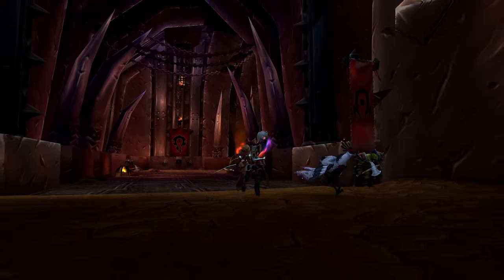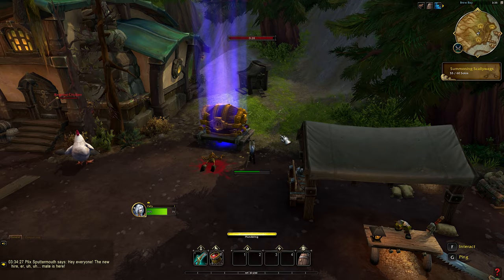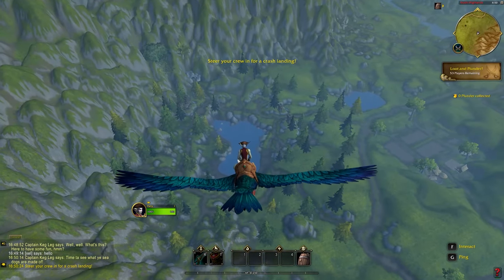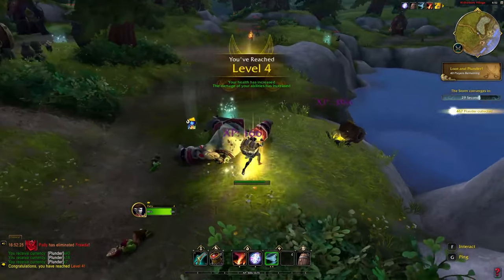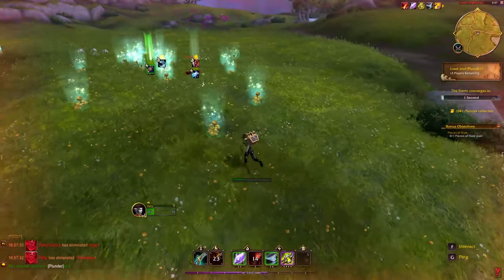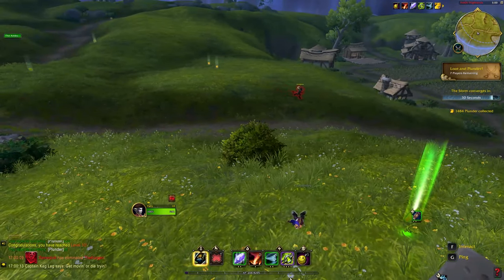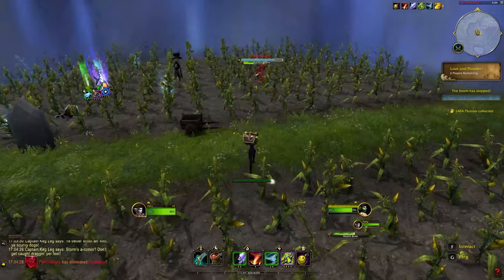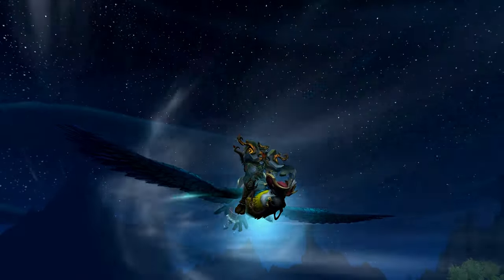WoW - First Look at Blizzards Battle Royal! World of Warcraft Plunderstorm | MFGAMETIME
Get swept away in the Plunderstorm— a fun, new, limited-time, pirate-themed event of prodigious proportions lasting the next several weeks. Scour the map and try to be the last pirate standing while dashing across the Arathi Highlands to find abilities, upgrades, and loot to plunder just to survive!

Plunge into a challenging battle that earns excellent rewards for World of Warcraft® Modern and Classic progression realms. All you have to do is survive…and plunder. Can't seem to stay in the realm of the living? No problem. Plunderers still gain progression that helps unlock new rewards.

Each match is 10-15 minutes long and has 60 players per match, with the winner being the last one standing. Level up and acquire new abilities and spells by killing creatures and enemies, looting chests, and avoiding the encroaching storm.